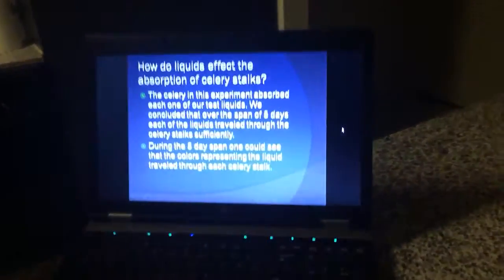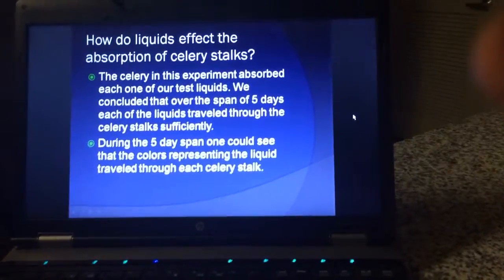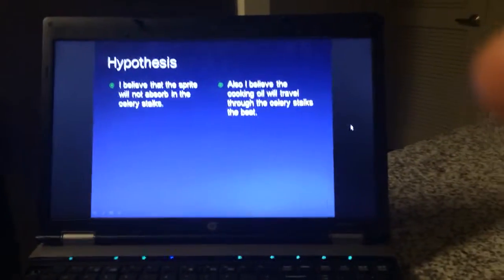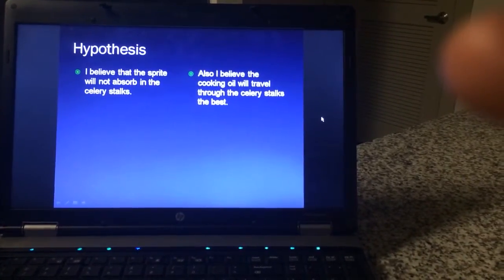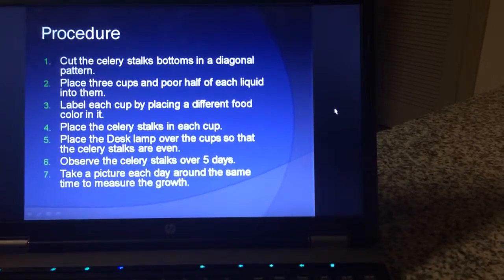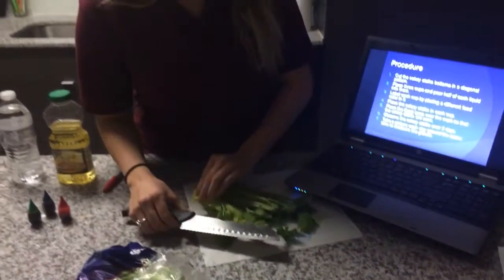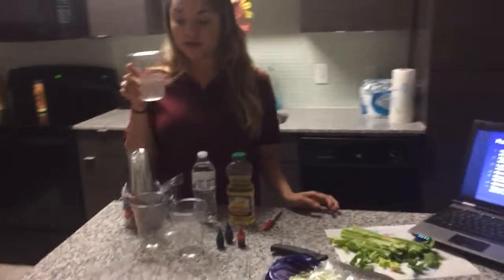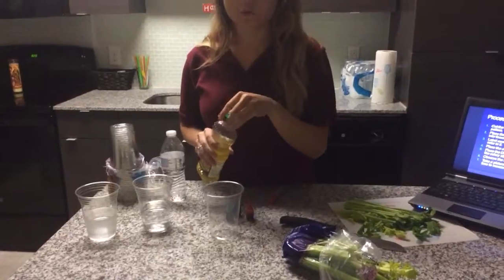Deyanira Salinas IDS 3224 Final Presentation!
Absorption experiment